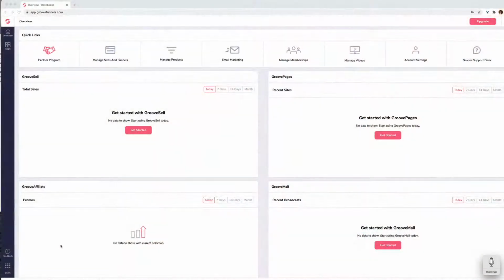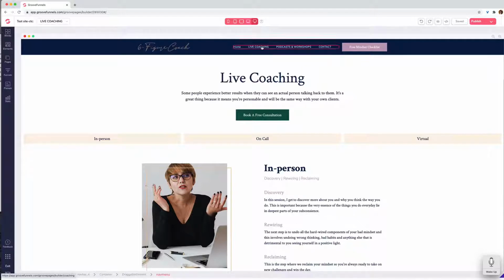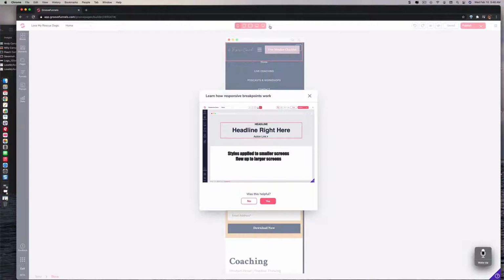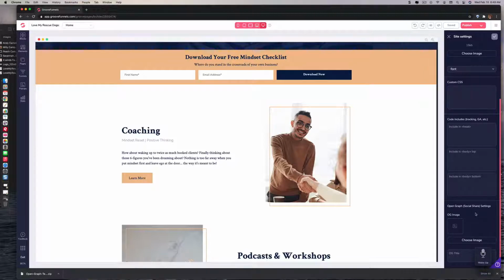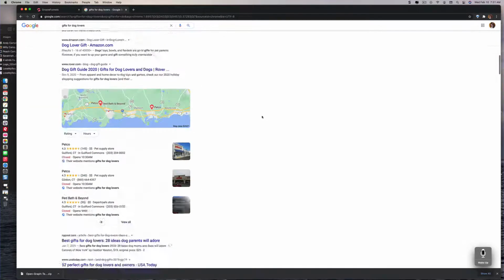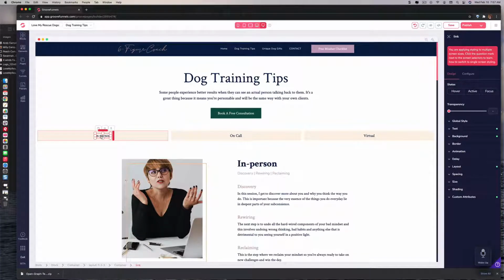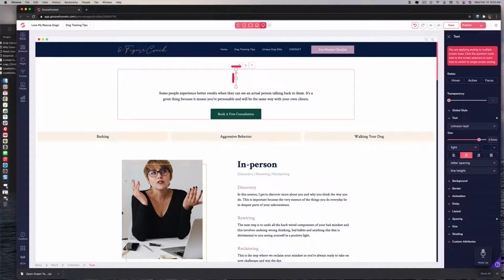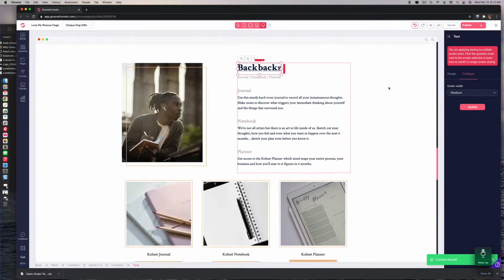4_GroovePages_1